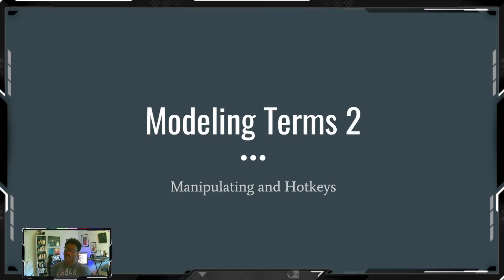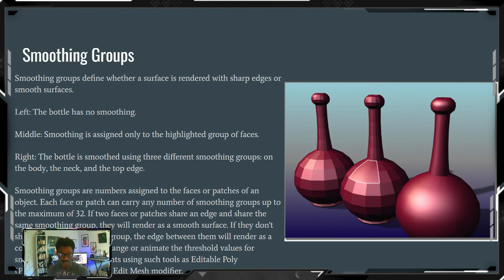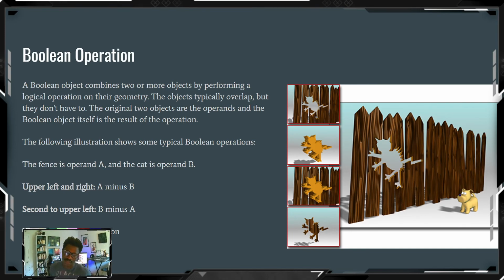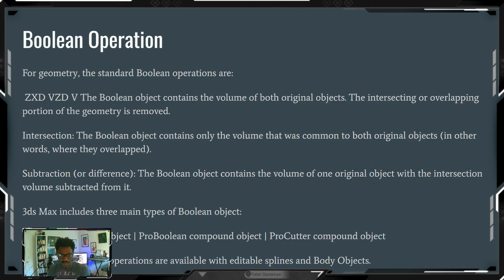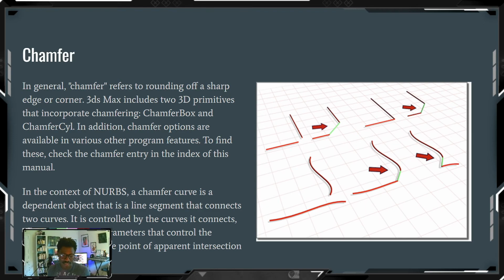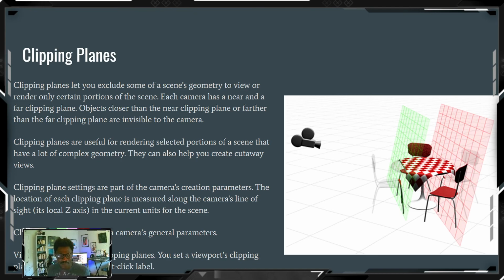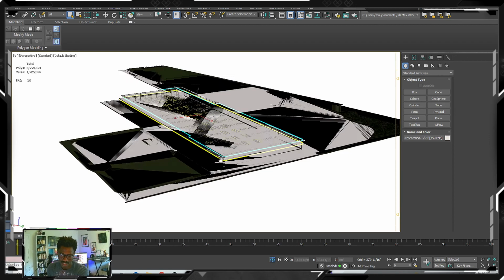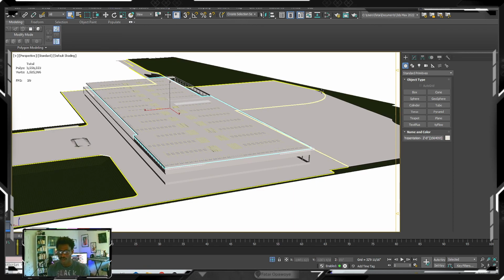Modeling and Rendering terms 2